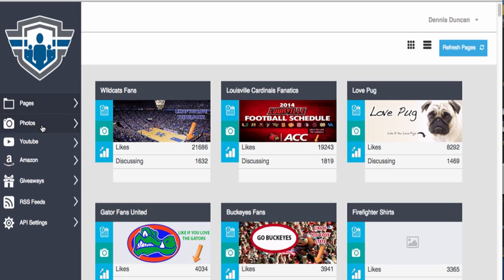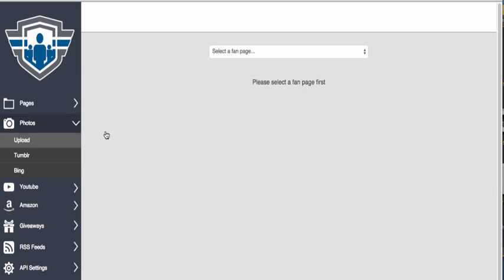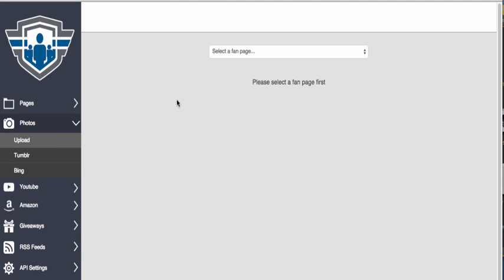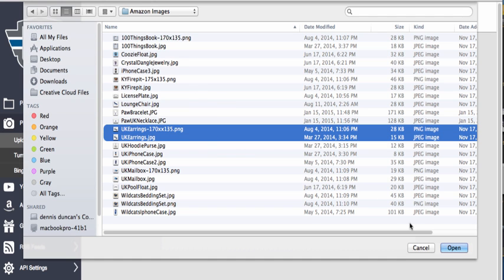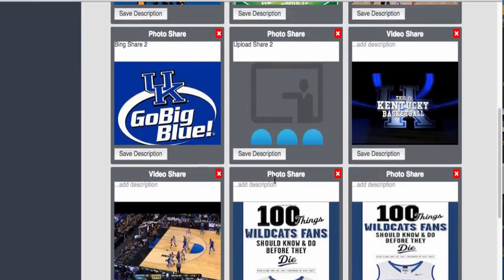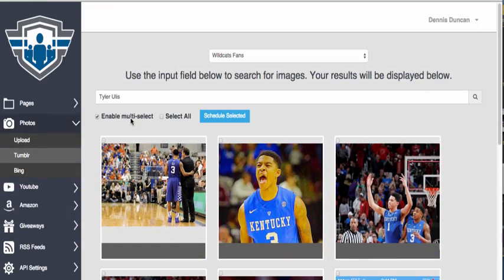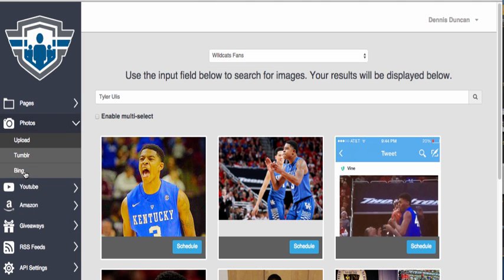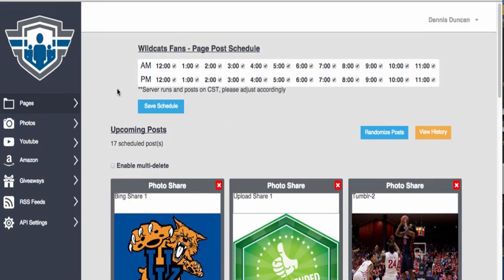Facebook Marketing Software - Social Post Pilot Photo Feature Navigation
You can build email lists with Social Post Pilots giveaway feature, upload and schedule your own images and videos, discover and schedule images from Bing and Tumblr, aggregate and curate content from multiple RSS feed with RSS Post Pilot and monetize your pages with Amazon affiliate links.

See the most advanced Facebook marketing software Social post Pilot